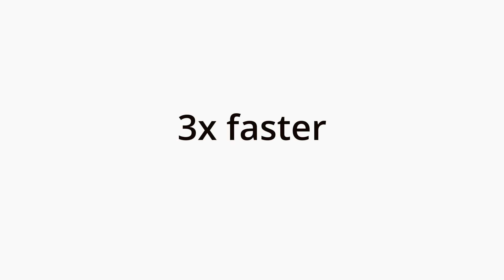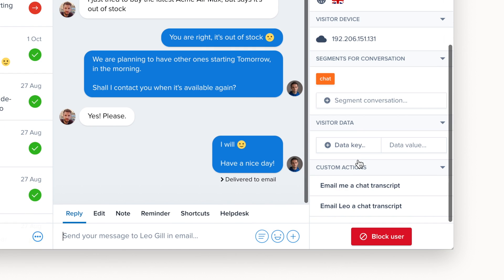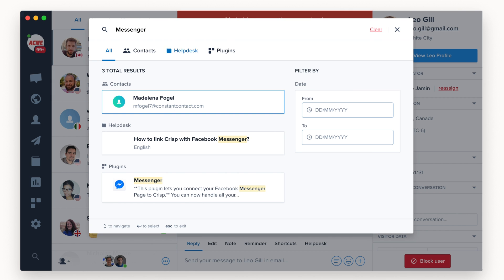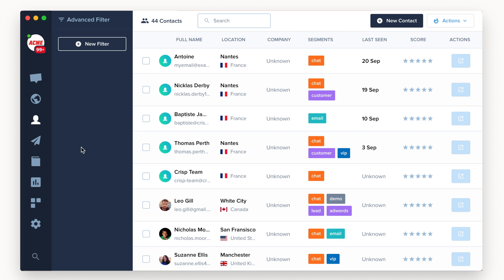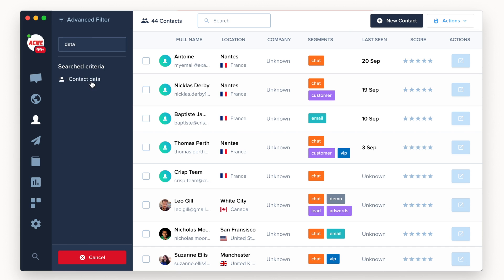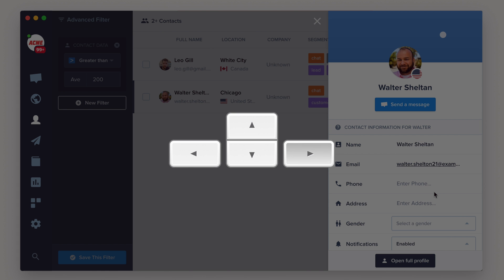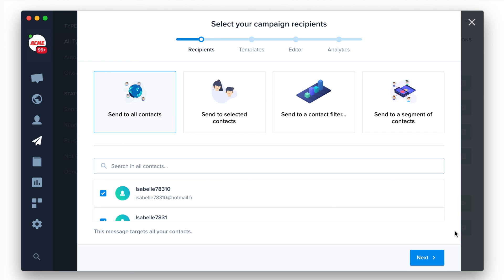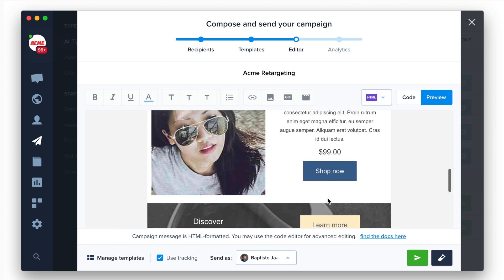Discover the new Crisp 3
Discover Crisp 3.0, the brand new Crisp that has been rebuilt using VueJs